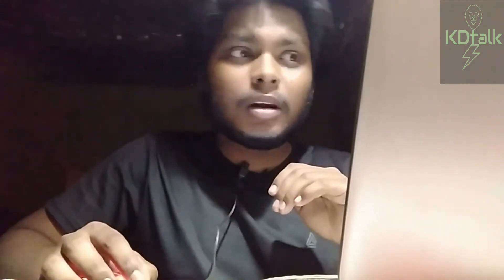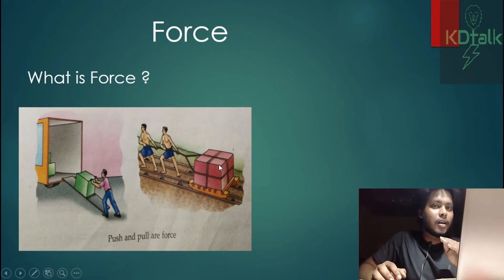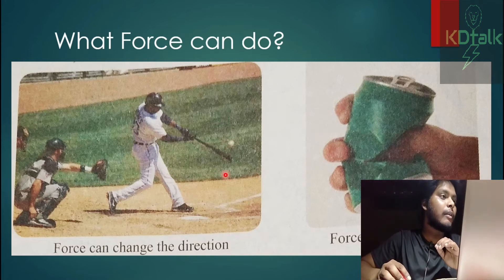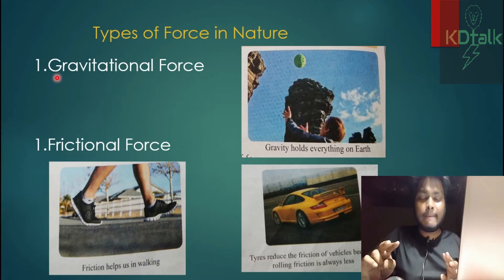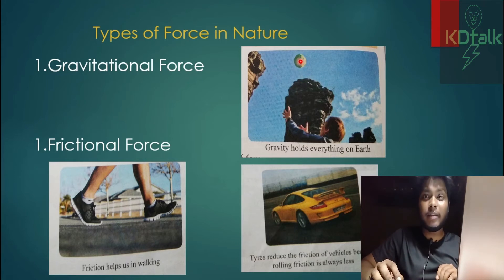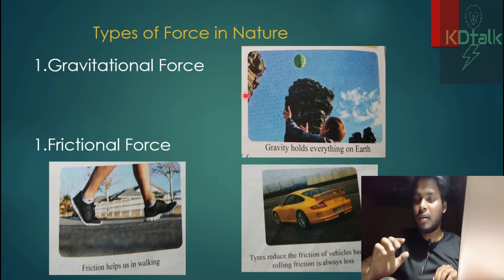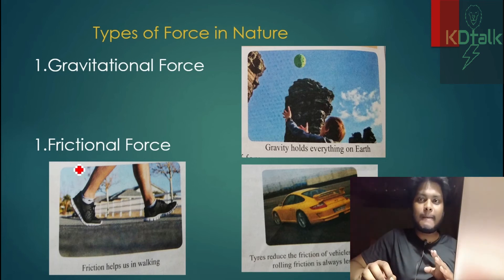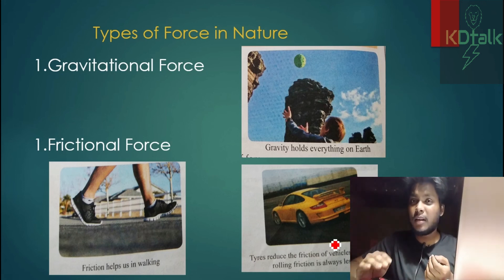Force, Energy And Work | Class 4| CBSE | Chapter 12 | Part-1 | By Krupasindhu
hello students,
in this video i will explain about Force

Gravitational force
frictional force
DC vs RR

work energy and power class 11,
energy,
work,
potential energy,
kinetic energy,
power,
work and energy,
work power energy,
cbse,
physics,
work energy theorem,
work energy and power class 9,
work force and energy,
what is force,what is energy,
what is power,work force energy physics,
work force energy and motion,
science,
force,
education,
school,
learn,
applied force,
contact force and noncontact force,
kids video,
learning video,
peekaboo kids,
dr binocs,
binocs show
Lakhmir sing's science for class 4
lakhmir sing's book

in this video i have explained about Energy and work . this is the part -2 of Force, Energy and Work.
what are the types of Energy?
what is Work?
what is machine?

Force
Newton
Contact Force
Non-Contact Force
Gravitational Force
Electromagnetic Force
Frictional Force
Tension Force
Normal Force
Applied Force
Spring Force
Weight
Buoyant Force
Magnetic Force
Electrostatic Force
Centripetal Force
Centrifugal Force
Action and Reaction
Balanced Forces
Unbalanced Forces
Net Force
Resultant Force
Force Vector
Force Diagram
Force of Gravity
Force of Friction
Force of Tension
Force of Air Resistance
Force of Elasticity
Force of Compression
Force of Shear
Force of Thrust
Force Measurement
Force Units
Force Sensors
Force Fields
Force and Motion
Force and Acceleration
Force and Inertia
Force and Mass
Force and Velocity
Force and Newton's Laws
Force of Attraction
Force of Repulsion
Force Application
Force Direction
Force Magnitude
Force Component
Force Equilibrium
Force Resolution
Force Analysis
Force Calculation
Force FBD (Free Body Diagram)
Force of Impact
Force of Reaction
Force Work
Force Energy
Force and Motion Equations
Force and Fluid Dynamics
Force and Electric Fields
Force and Magnetic Fields
Force and Gravitational Fields
Force and Electromagnetic Waves
Force and Quantum Mechanics
Force and Thermodynamics
Energy
Kinetic Energy
Potential Energy
Mechanical Energy
Thermal Energy
Chemical Energy
Nuclear Energy
Electrical Energy
Electromagnetic Energy
Sound Energy
Light Energy
Energy Conversion
Conservation of Energy
Energy Transfer
Energy Transformation
Work
Work-Energy Theorem
Work Done
Positive Work
Negative Work
Zero Work
Work Units
Work an
Work and Mechanical Energy
Work and Non-Mechanical Energy
Work and Potential Energy Gradients
Work and Heat Transfer
Work and Adiabatic Processes
Work and Thermodynamic Systems
Work and Adiabatic Compression
Work and Adiabatic Expansion
Work and Ideal Gas Laws
Work and Isothermal Processes
Work and Internal Energy
Work and Entropy
Work and Enthalpy
Work and Chemical Reactions
Work and Phase Transitions
Work and Electrical Circuits
Work and Magnetic Fields
Work and Electric Fields
Work and Electromagnetic Waves
Work and Photoelectric Effect
Work and Quantum Mechanics
Work and Wave Functions
Work and Schrödinger Equation
Work and Quantum States
Work and Thermodynamics Laws
Work and First Law of Thermodynamics
Work and Second Law of Thermodynamics
Work and Third Law of Thermodynamics
Work and Heat Engines
Work and Carnot Cycle
Work and Thermal Efficiency
Work and Refrigeration
Work and Thermoelectric Devices
Work and Thermocouples
Work and Thermopiles
Work and Piezoelectric Materials
Work and Photovoltaic Cells
Work and Wind Turbines
Work and Solar Panels
Work and Energy Harvesting
Work and Power Generation
Work and Renewable Energy
Work and Non-Renewable Energy
Work and Energy Storage
Work and Battery Technology
Work and Capacitors
Work and Inductors
Work and Electric Motors
NCERT
Curriculum
Textbooks
Educational Materials
School Education
Central Board of Secondary Education (CBSE)
State Education Boards
Syllabus
Pedagogy
Educational Research
Learning Resources
Lesson Plans
Teacher Training
Academic Standards
Education Policy
Classroom Instruction
Subject Experts
Curriculum Development
Educational Content
Teaching Methodology
Learning Outcomes
Educational Evaluation
Examinations
Student Assessments
Education Technology
e-Books
Digital Learning
Open Educational Resources (OER)
Primary Education
Secondary Education
Higher Secondary Education
Science Education
Mathematics Education
Social Studies Education
Language Education
Environmental Studies
Educational Reforms
Inclusive Education
Teacher's Guides
Educational Publishing
Educational Policy Formulation
Curriculum Framework
Teacher Resources
Educational Materials Distribution
Educational Workshops
Classroom Resources
Educational Research Studies
Curriculum Design
Pedagogical Approaches
Education Assessment
Curriculum Implementation
Educational Innovations